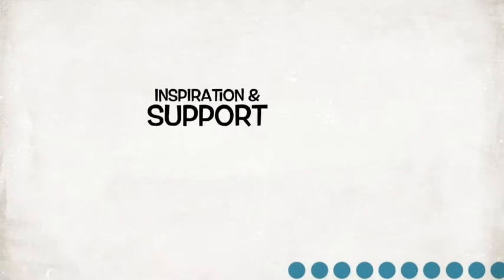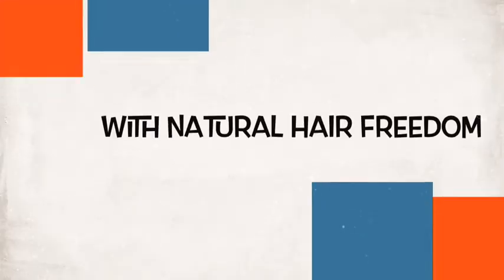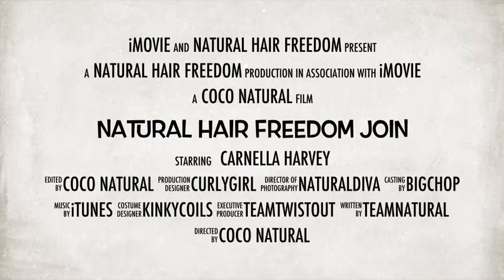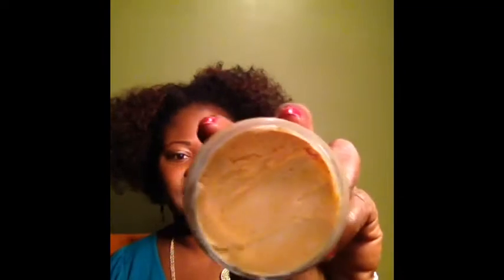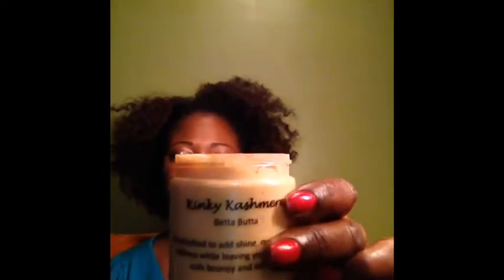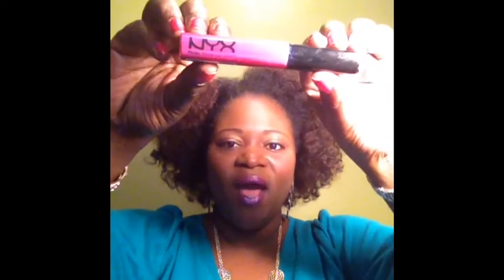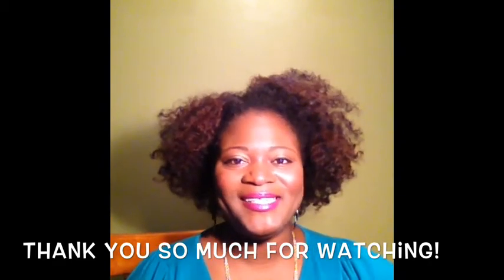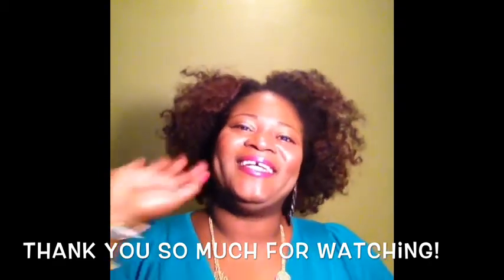Natural Hair Style ~ HOTD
Hey Loves,
Here is my ode to my Big Hair Day. I used Kinky Kashmere Knotty Refresher Spray & Betta Butta. I also added my new favorite lippie, African Queen for you to see!!